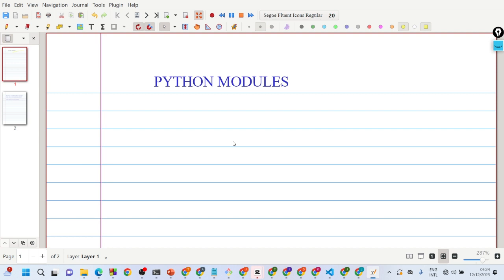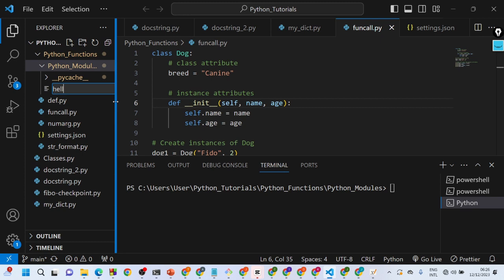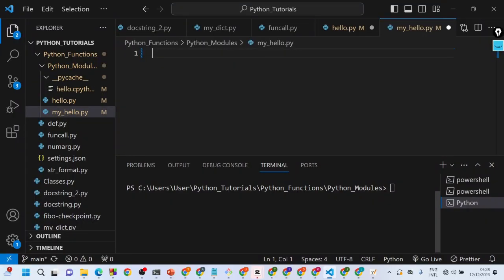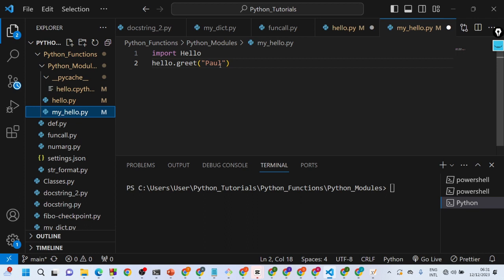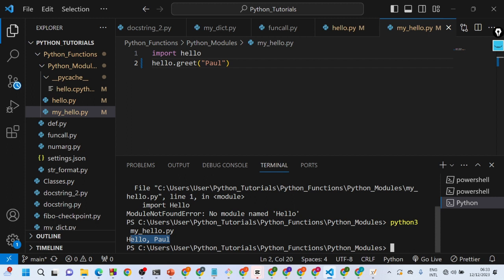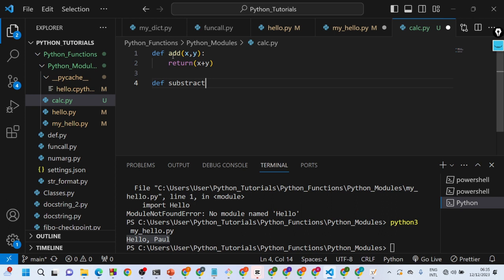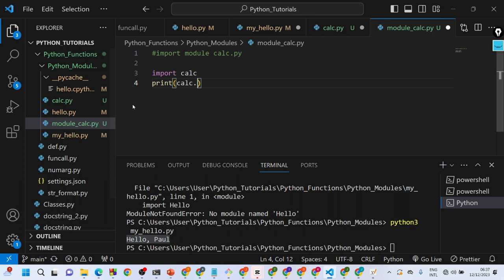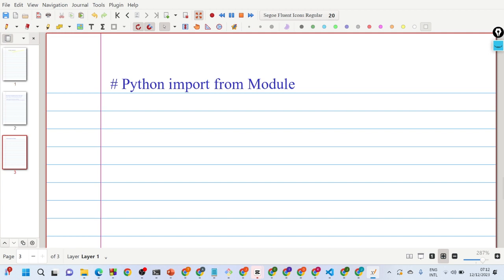Python Modules 1 || Python Programming for Beginners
Python Modules are files containing python code that can be imported and used in other python programs.